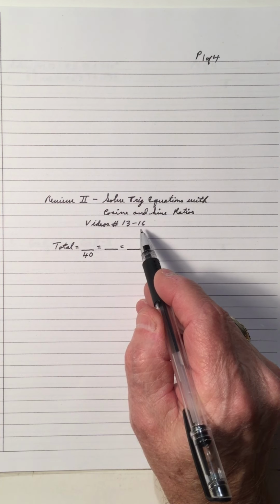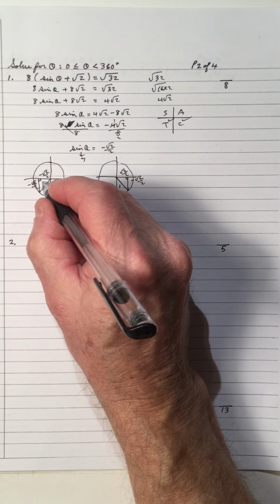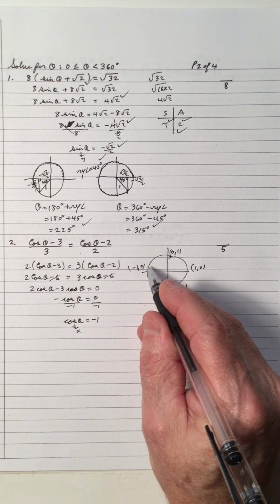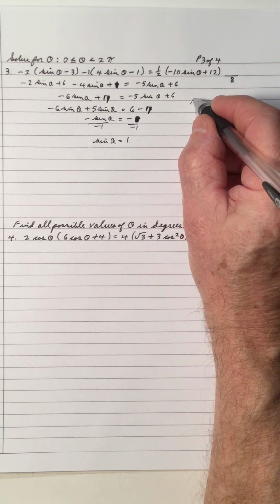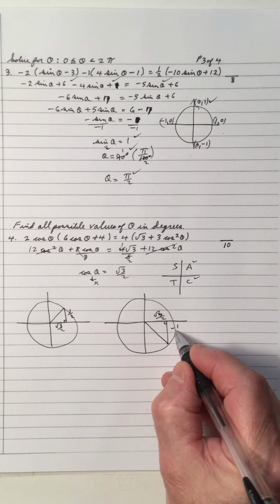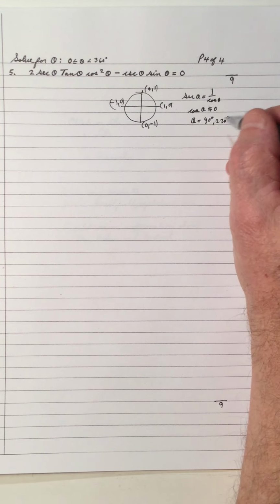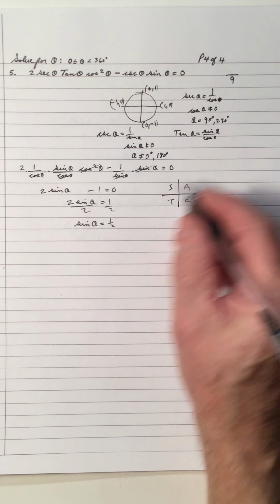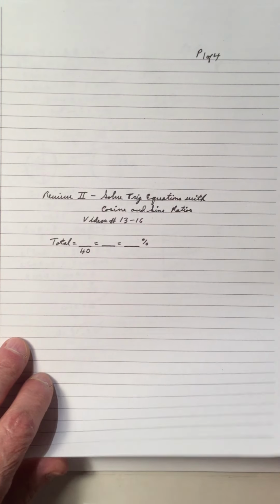Review II - Solve Trig Equations With Cosine and Sine Ratios - Videos # 13 - 16